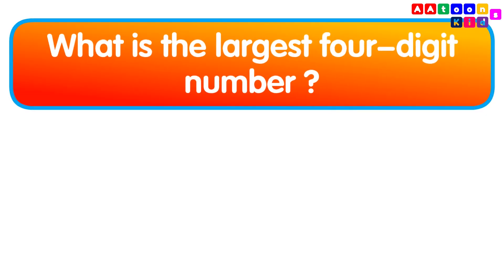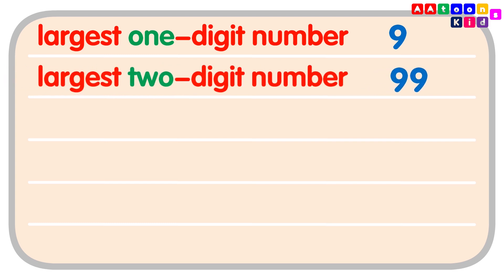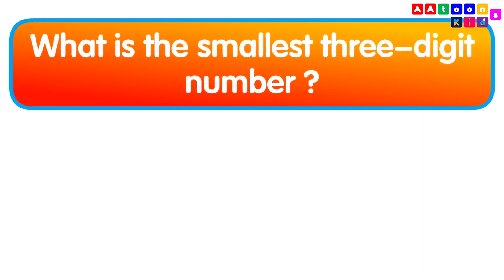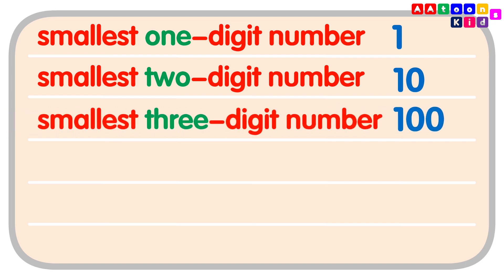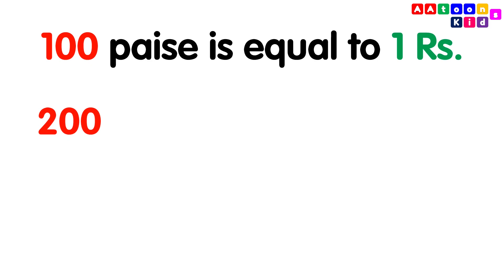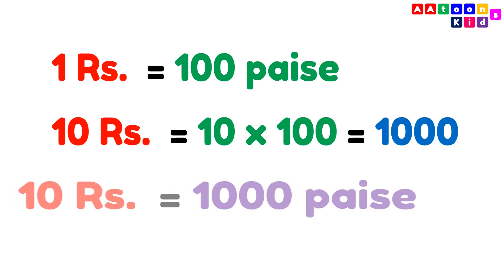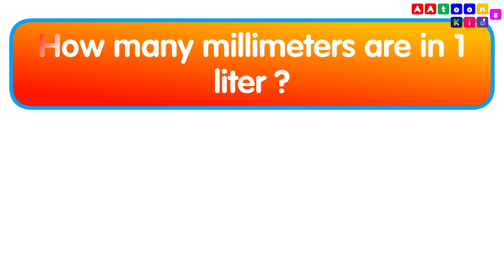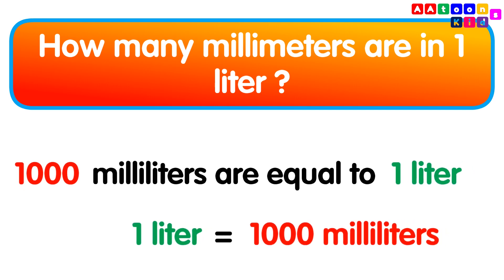Quiz Time | Math Quiz for Kids | Mathematics Trivia Questions and answer for Kids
AAtoons Kids
play N learn

Chapters
00:00 Introduction
00:07 What is the largest four-digit number?
00:38 list of the largest digit numbers.
01:37 what is the smallest three-digit number?
02:02 List of the smallest digit numbers.
02:37 How many paise in 1 Rs. ?
03:56 How many meters in 1 kilometer?
04:20 How many centimeters are in 1 meter?
04:45 How many millimeters are in 1 liter?
05:12 End